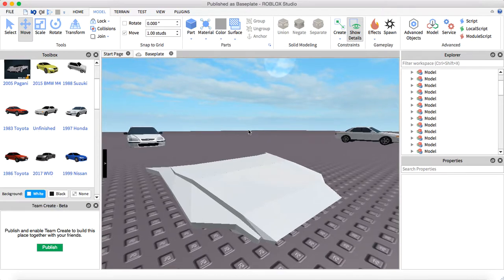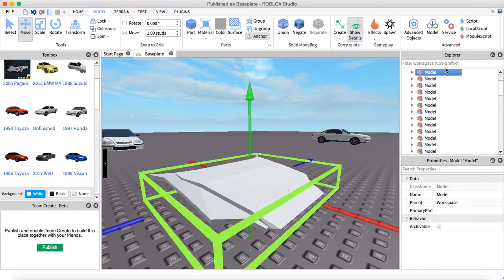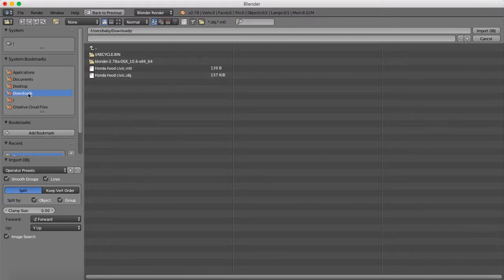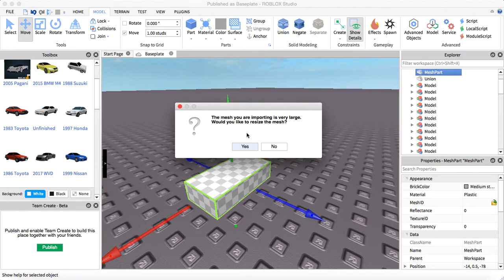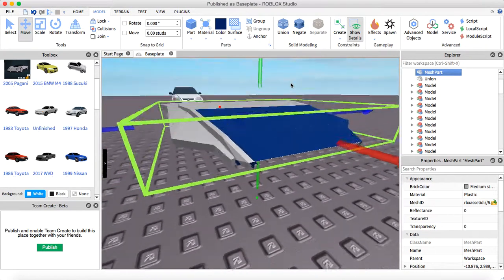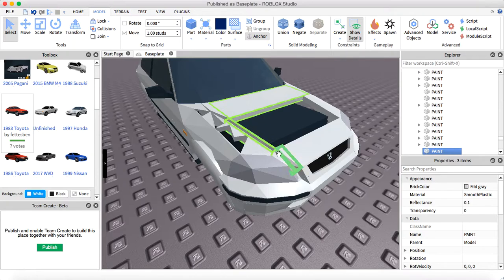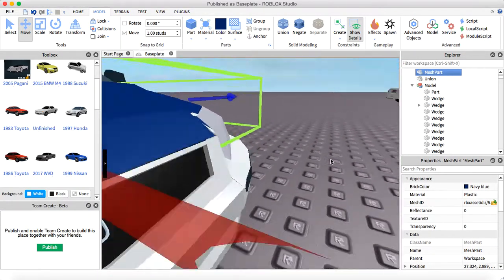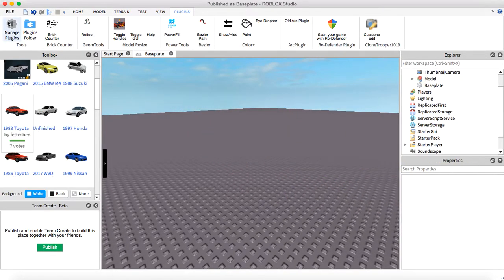Roblox Car Tutorial - How to mesh cars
You need Blender

Roblox Username = DarkAngel9910

People need to mesh because there cars be laggy af